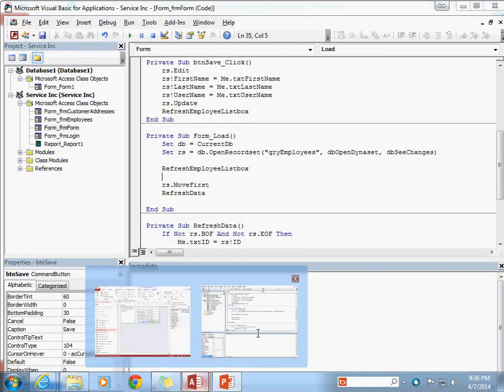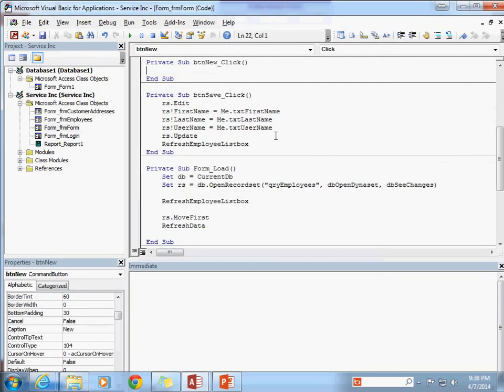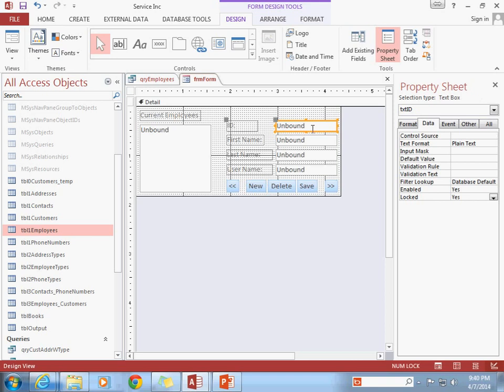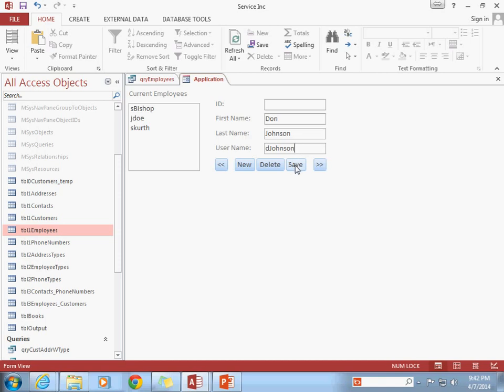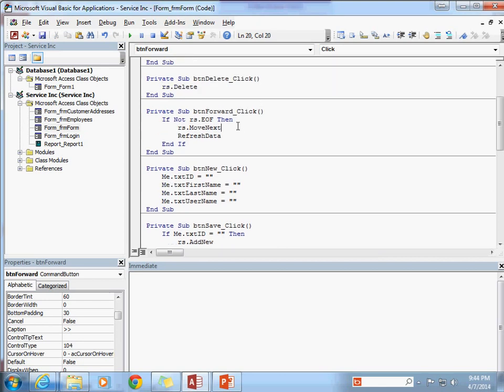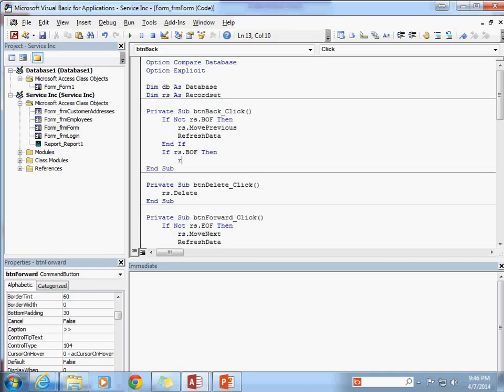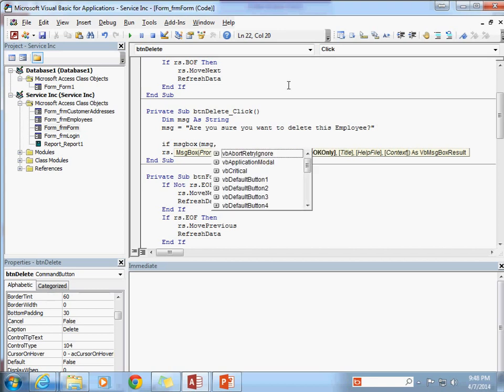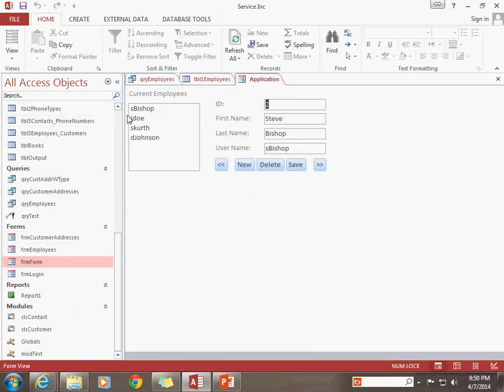55. VBA - Recordsets Part 3 (Programming In Access 2013)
Recordsets in "Programming in Microsoft Access 2013".  Hosted by Steve Bishop.